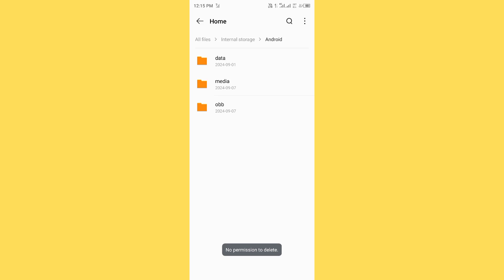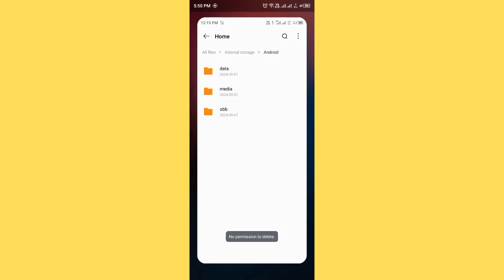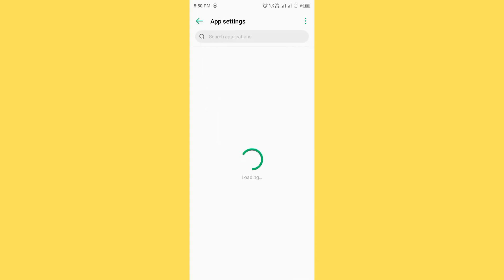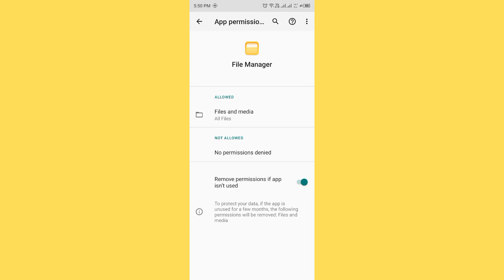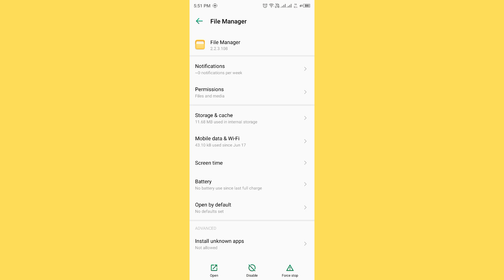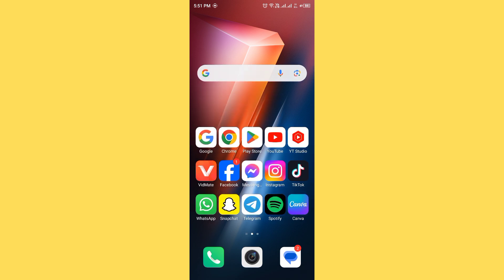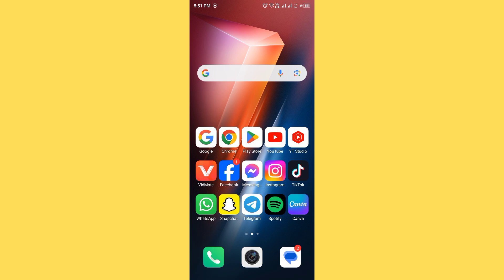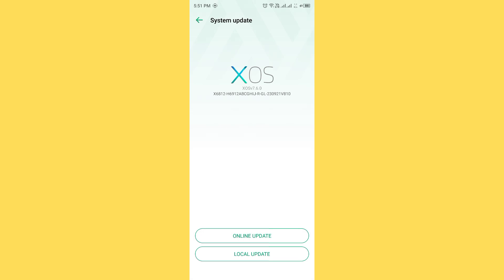How To Fix File Manager No Permission To Delete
Here's How To Fix File Manager No Permission To Delete.

If File Manager Getting The Error Message? No Permission To Delete. Don't Worry We’ve Got A Solutions For You. In This Video We’ll Show You. How To Fix This Common File Manager Issues.